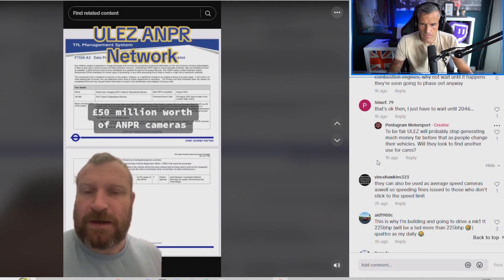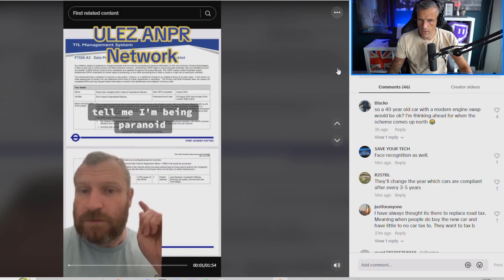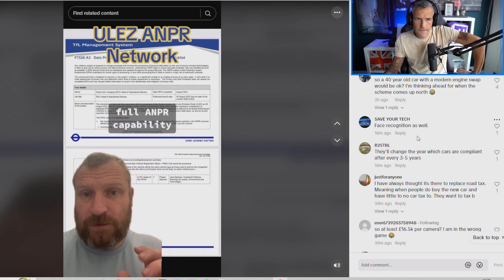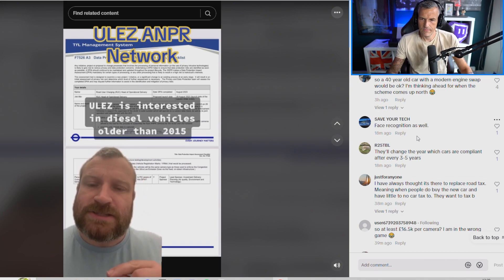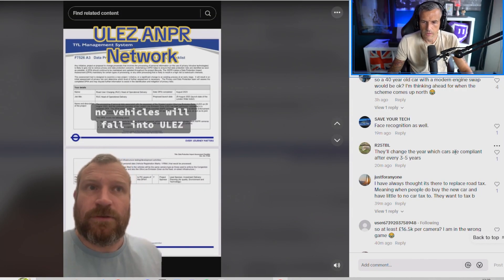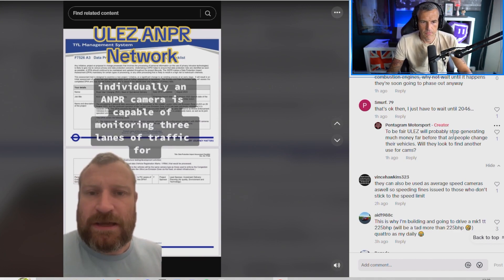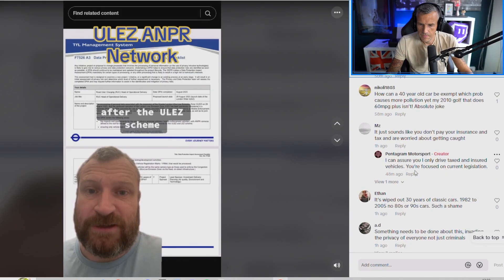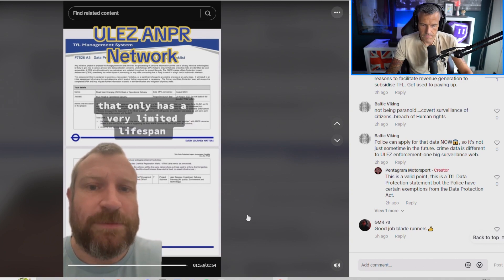What Could The AMPR Cameras Be Used For After ULEZ? Beyond Pollution Control!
A very warm Welcome & FIRM HANDSHAKES To You All!

In this thought-provoking video, we delve into the intriguing world of AMPR cameras, specifically the  £130-140 million pounds' worth installed in Greater London. Exploring their initial purpose in enforcing ULEZ regulations, the video raises questions about their long-term use and potential after the pollution problem subsides. There are exemptions for classic cars and we ponder over the fate of these cameras as technology advances. Thank you for your support and insightful comments. Let's keep the conversation going!

*The channel is here to give an unbiased “mostly” view on the worlds issues, including politics and other such topics.

Sony a6600
Sony 28mm F2 Lens
USB Ring Light

This channel contains:
Debate,opinions,general chat,politics,weather modification,weather,modification,alternate medication chat,migration,net migration,ULEZ,15-minute cities,LTN,AustraliaNews,airpollution,

Have great days everyone - Genuinely appreciate you here 🤙❤️🌊